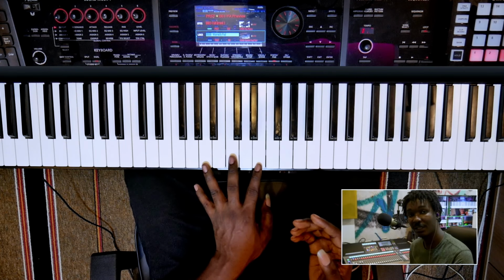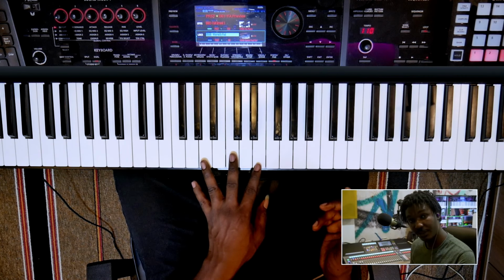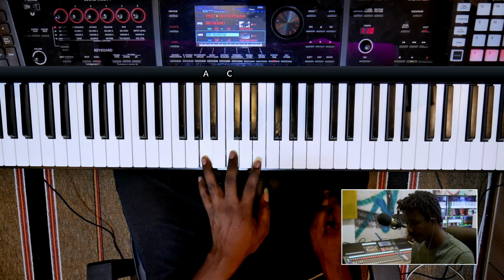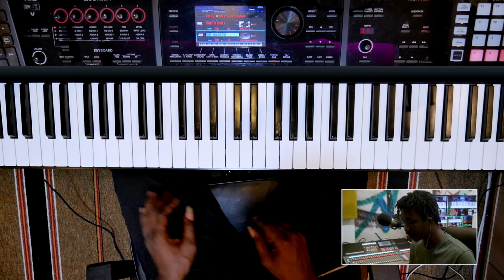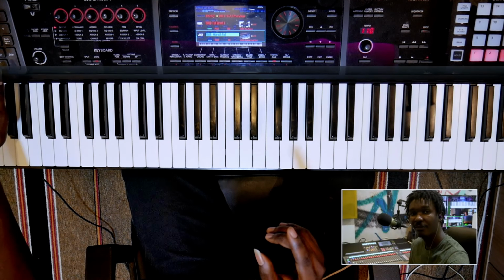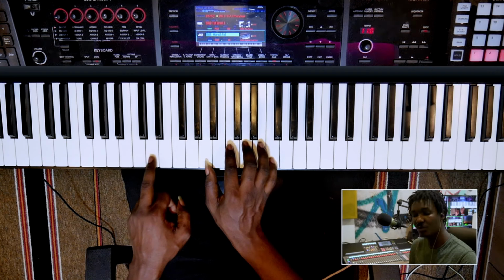Unlocking the Power of the Third Chord (Mi) in F Major | Easy Worship Piano Lessons S01E05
How To Form And Use The 3rd Chord 'Mi' In the F Major Key. Easy Worship Piano Lessons for Beginners
00:00 - Start
00:29 - How to Form the 3rd Chord in the Major Scale in Key F Major
02:15 - How to Apply the 3rd Chord in the F Major Scale
03:28 - Practice the 3rd Chord With Da Na Si
04:45 - Ohene Biara Nti Se Wo
06:06 - Hallelujah Glory Glory
07:08 - Se Me Ti Asi
12:40 - Spicing Up Our Lesson